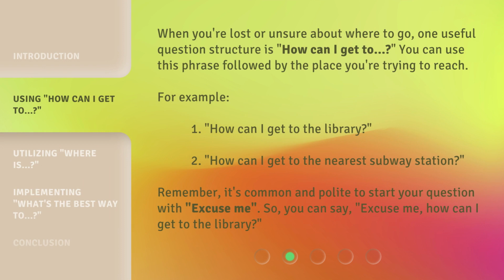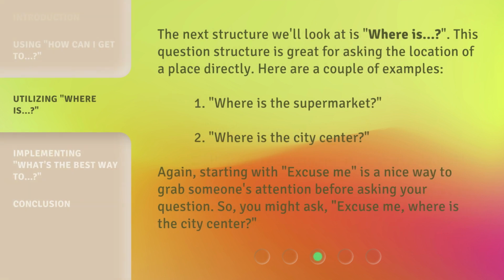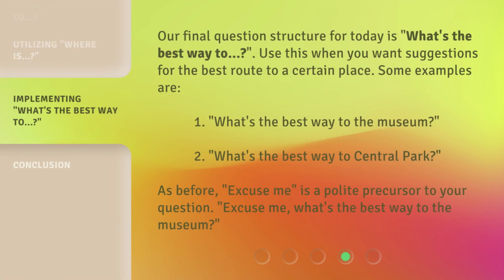Mastering Questions for Directions in English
Mastering Questions for Directions in English • Learn how to confidently ask for directions in English with different question structures. Discover how to use 'How can I get to...?', 'Where is...?', and 'What's the best way to...?' to navigate a new place. Start your journey to becoming a master of directions!

00:00 • Introduction - Mastering Questions for Directions in English
00:37 • Using "How can I get to...?"
01:10 • Utilizing "Where is...?"
01:42 • Implementing "What's the best way to...?"